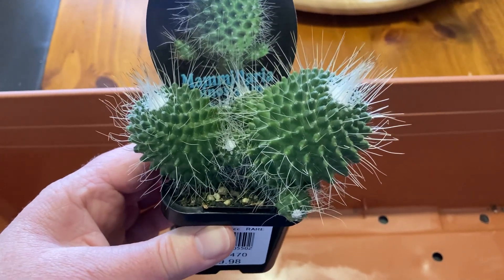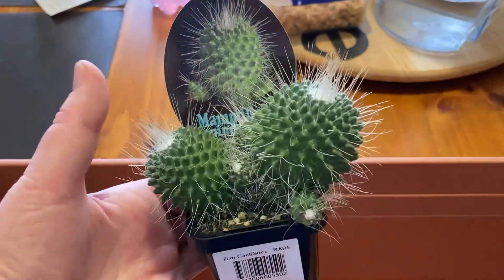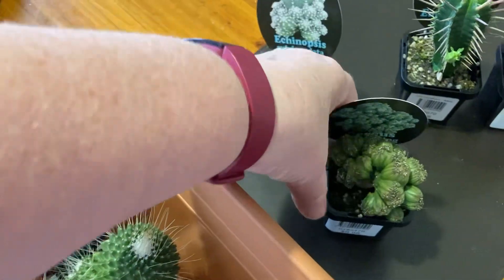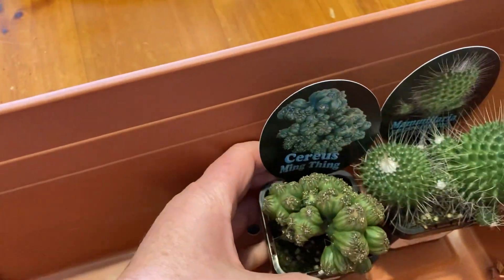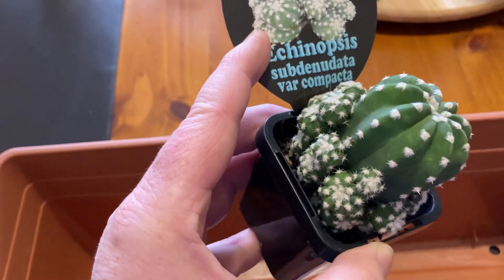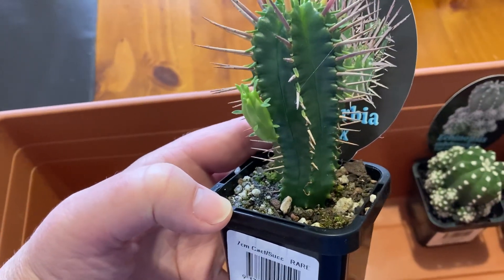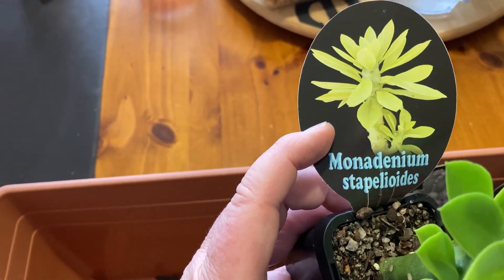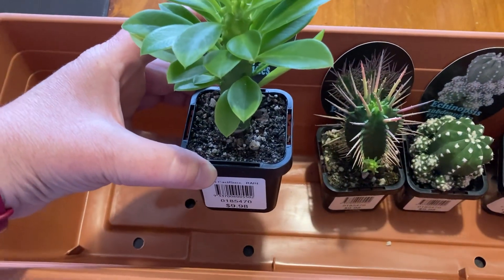Birthday Plant Haul from Bunnings